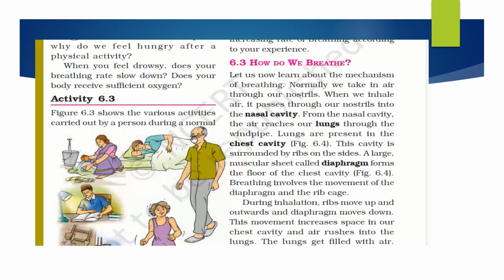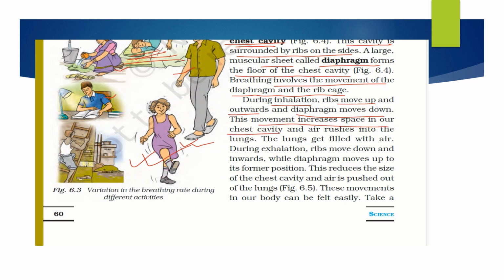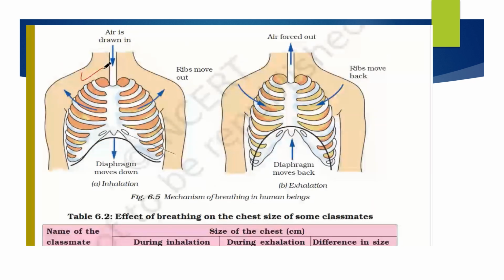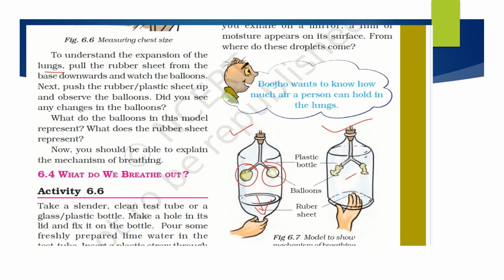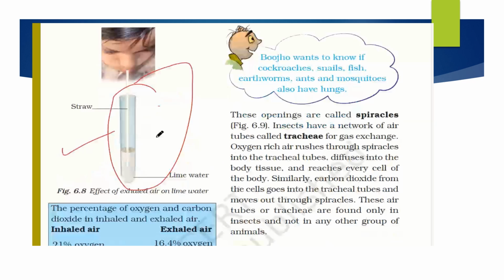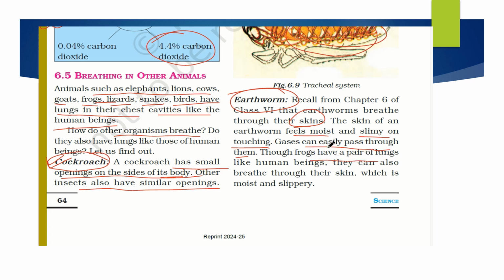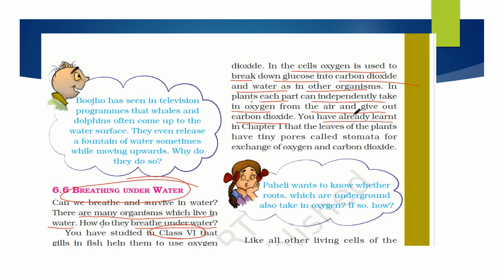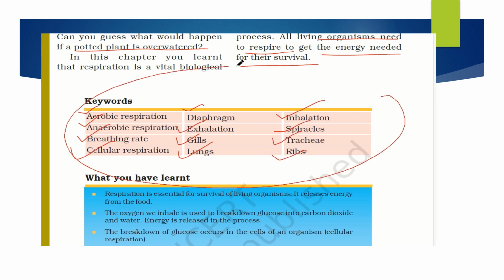Respiration in organisms I CBSE I 7th I Science I part 2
In this video I have discussed in detail about human respiratory system structure and function in details with different activities, our process of inhalation and exhalation ,breathing in other organisms and breathing in underwater animals as well.